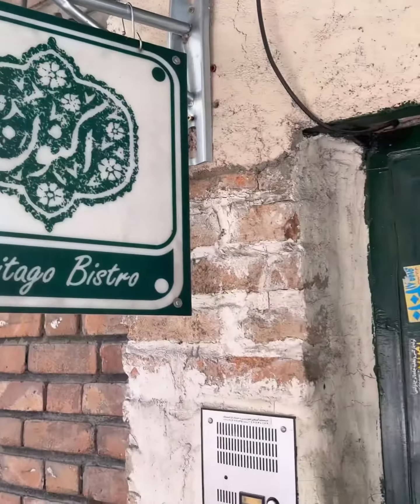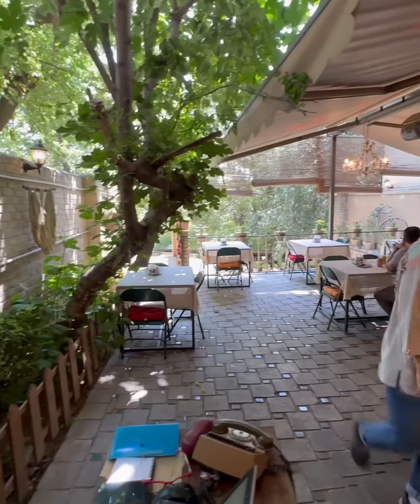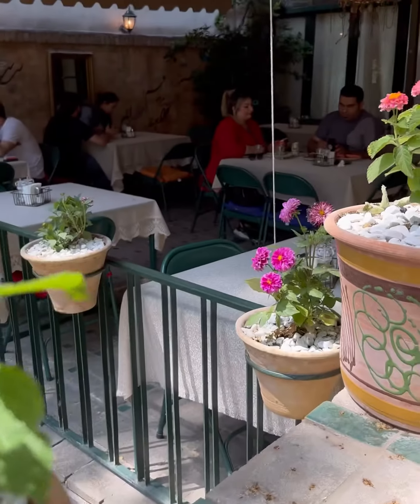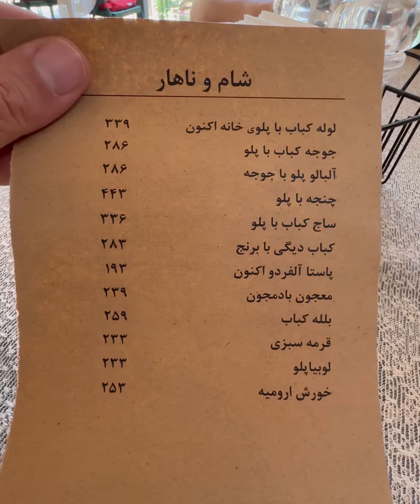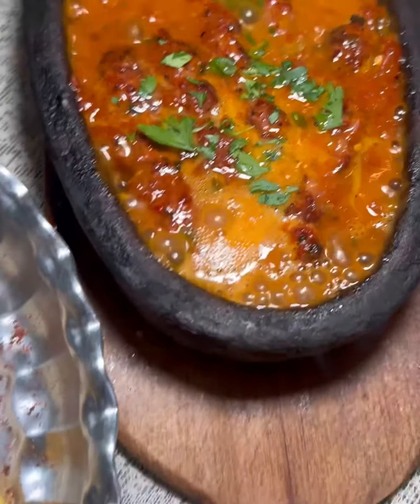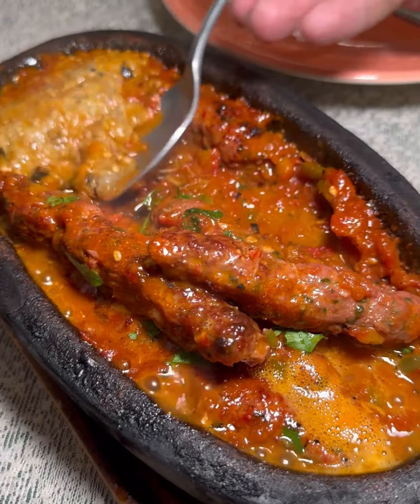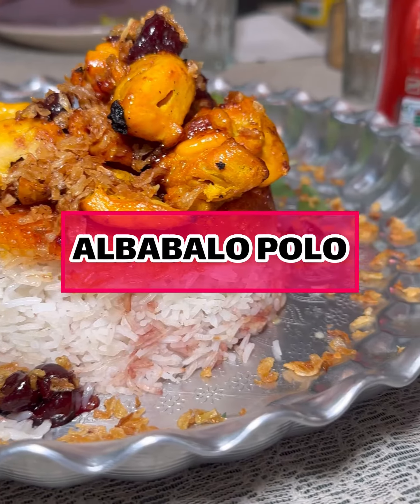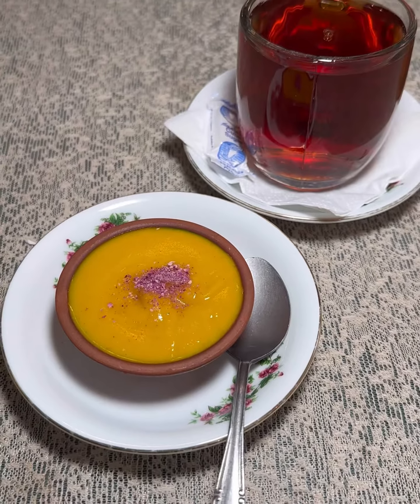TRADITIONAL IRANIAN FOOD RESTAURANT IN A CONVERTED VILLA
A visit to a local traditional house converted to a restaurant serving traditional  Iranian food
👉 @khaneh_aknoon 👈 IG HANDLE